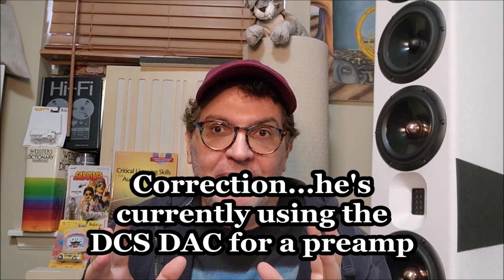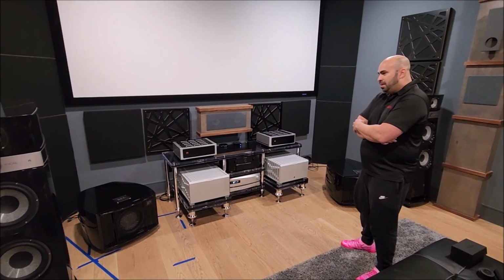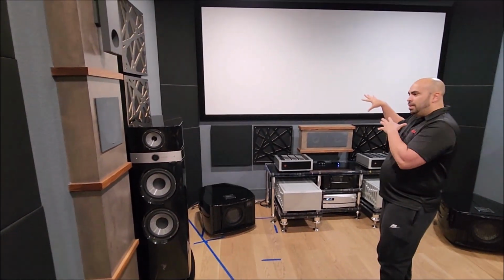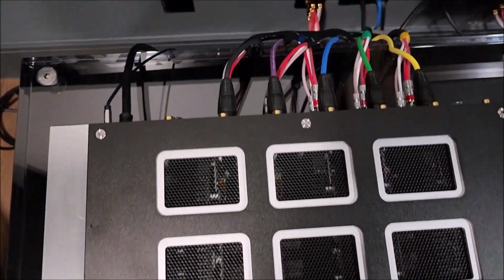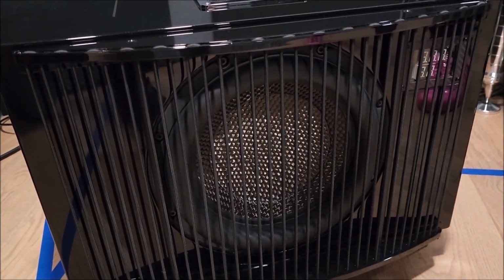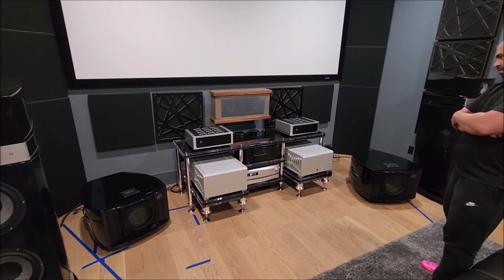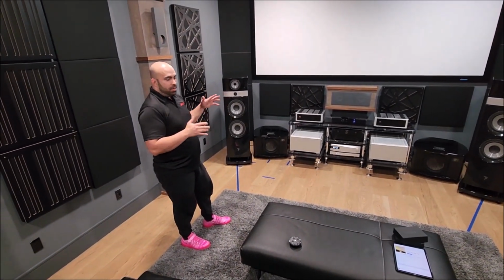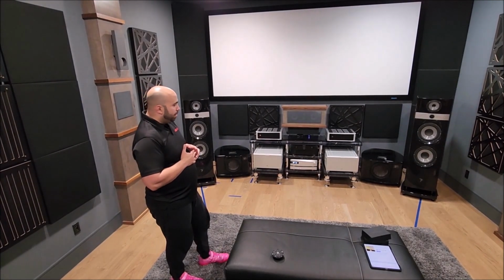Focal, Boulder, DCS and REL...PLUS a Great Room - Part 1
I often feature great gear like what you will see in the video today - Focal, Boulder, DCS, NAD, Marantz and REL.

However, what's equally impressive is the room that houses this gear.  It's been treated with the assistance of Artnovion and sounds fantastic such that you get to experience the true potential of the gear used.

3mA Audio supplied much of the gear and walks us through each piece.